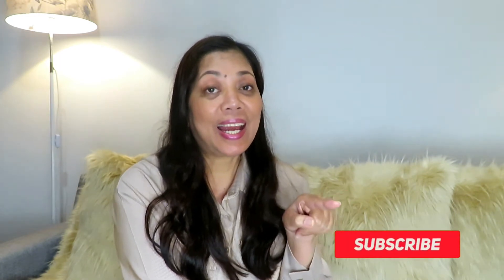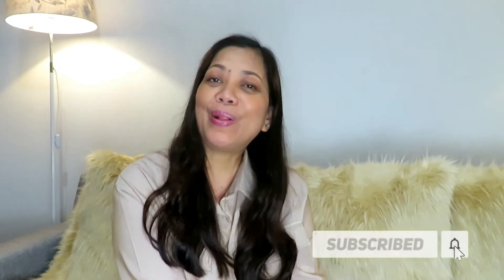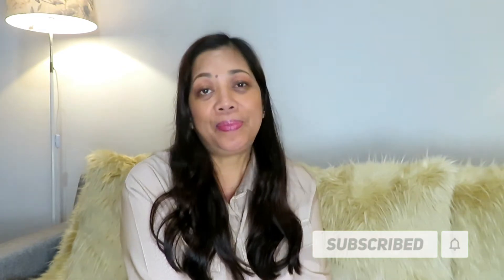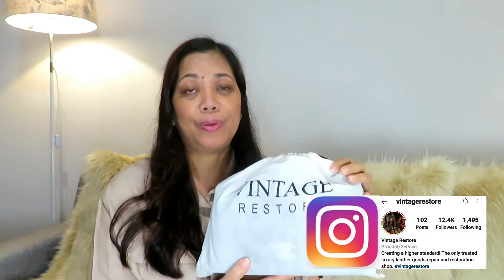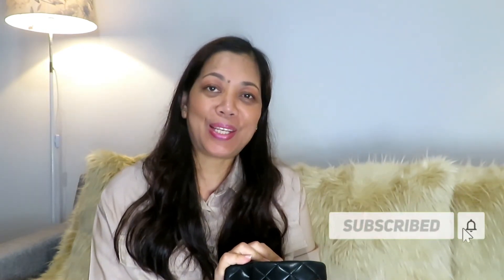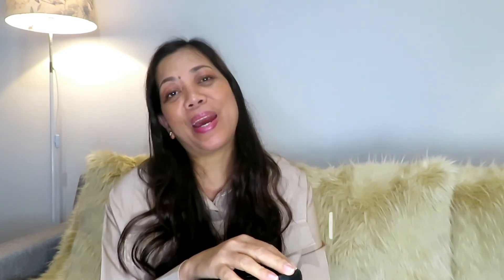My newly restored Chanel Bag! |Myrtle's Little Luxuries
Watch my newly restored Chanel Medium Double Flap in silver hardware by Vintage Restore. Find them on Instagram.